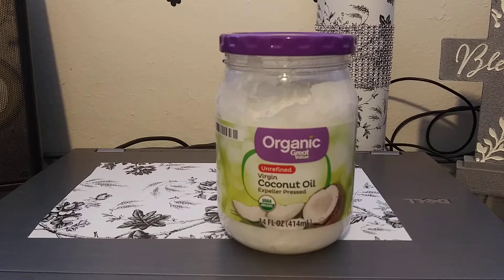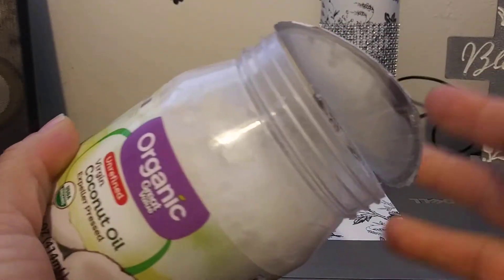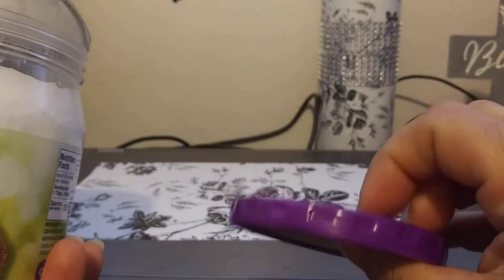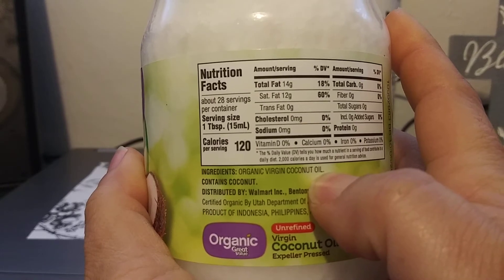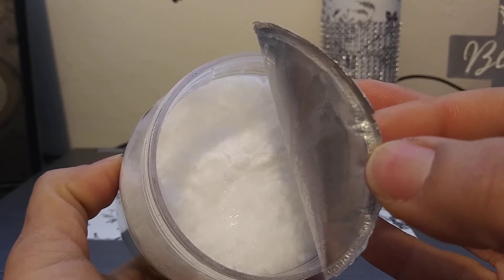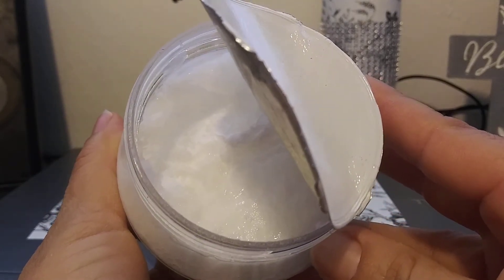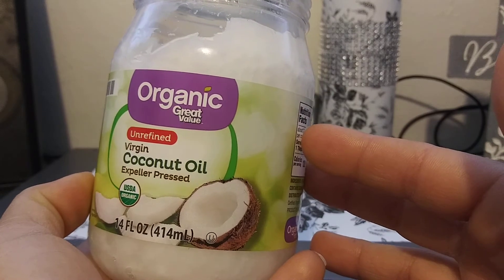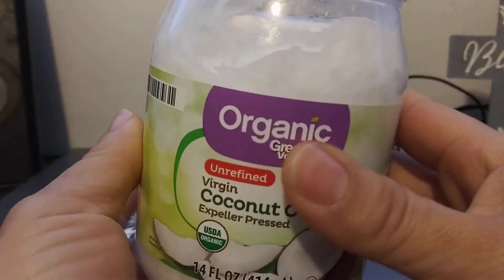🥥coconut oil review 🥥